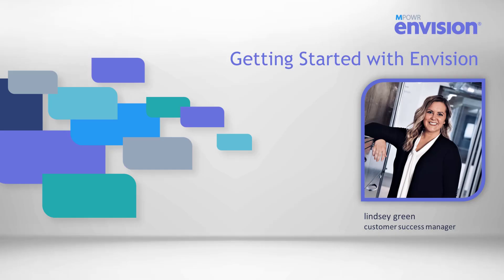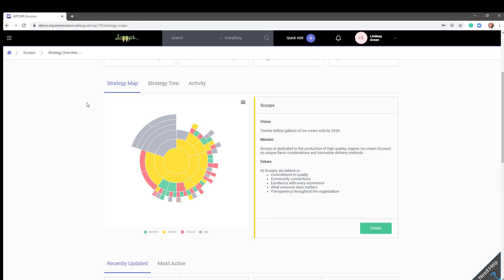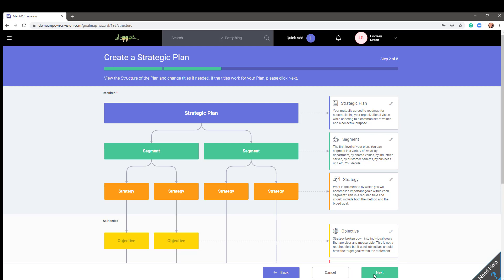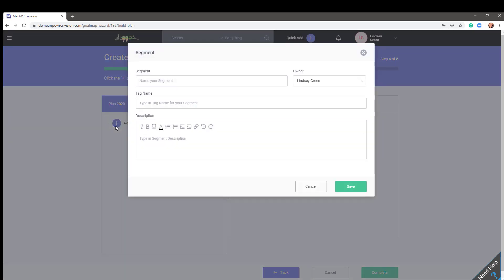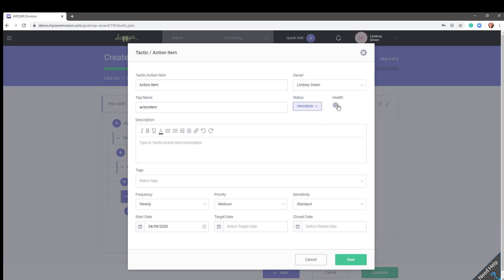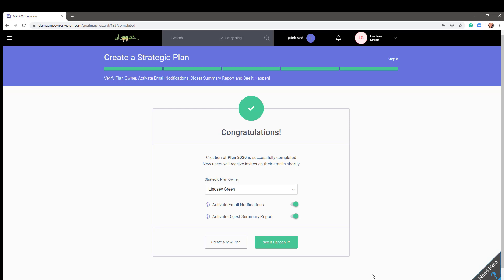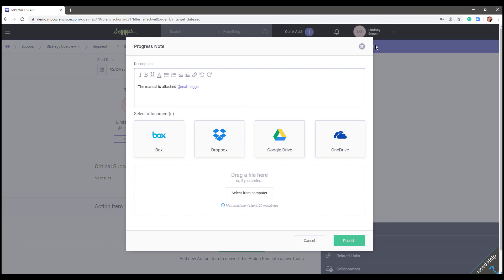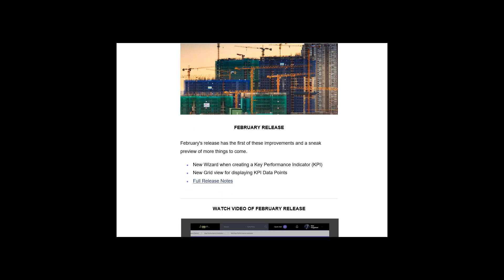How To Get Started With MPOWR Envision Software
In this video, MPOWR Envision Customer Success Manager, Lindsey Green, walks you through how to get started using the software.

This is the perfect video to watch if you are just getting started with MPOWR Envision for the first time, or if you are a returning user looking for a more in-depth overview of the cloud-based software.

If you need additional assistance please reach out to Lindsey directly through her Calendly

IN THIS VIDEO:
Lindsey Green - Customer Success Manager, MPOWR Envision

About MPOWR Envision:

With MPOWR Envision, businesses and non-profits can facilitate organizational agility, foster communication, align strategies across an organization, increase goal achievement, and improve outcomes.

Build your team's accountability, decision-making, and commitment with powerful visualization tools, simplified reporting, and real-time notifications.